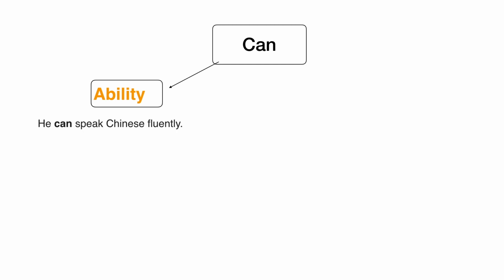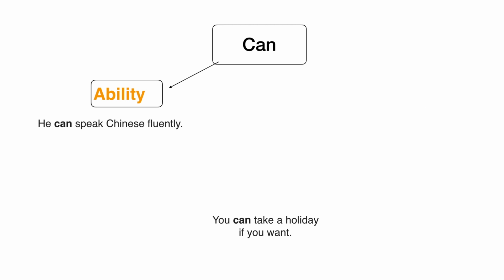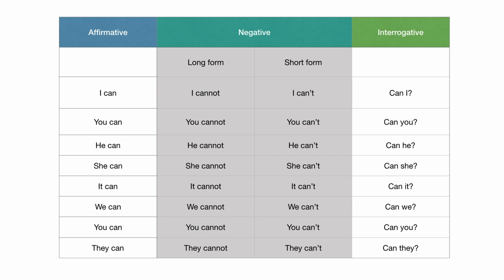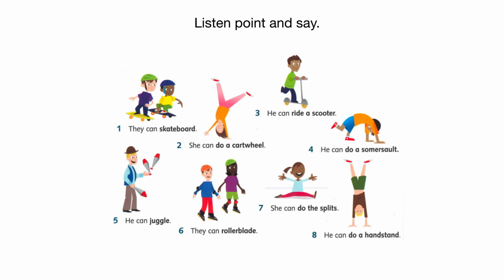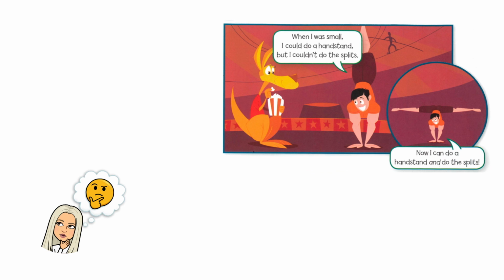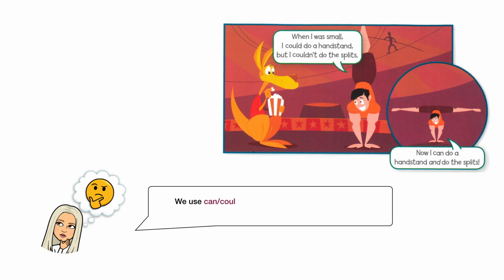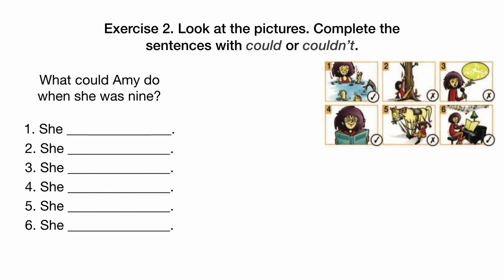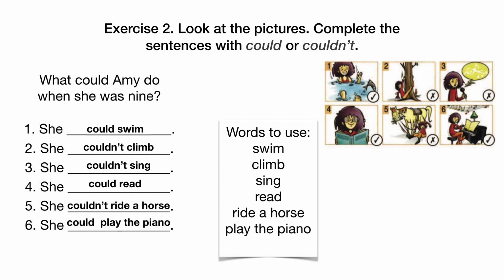Language Patrol // Can vs Could - Grade 4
Students will learn how to use 'can' and 'could' in this lesson! for more!